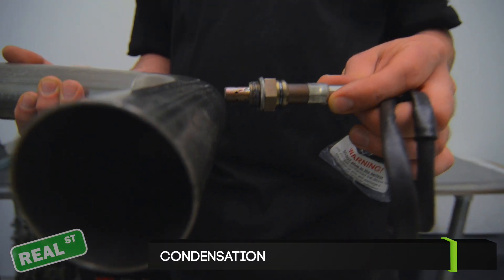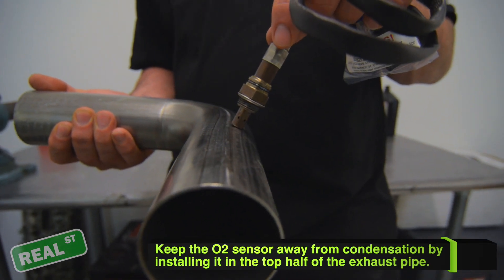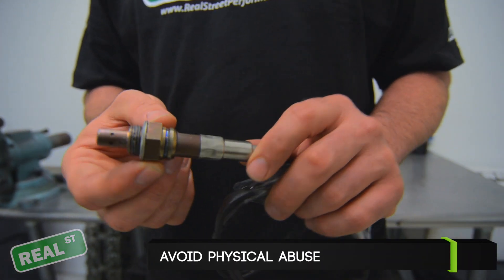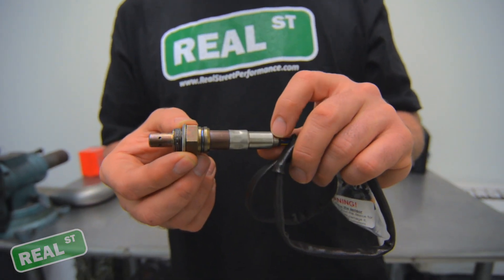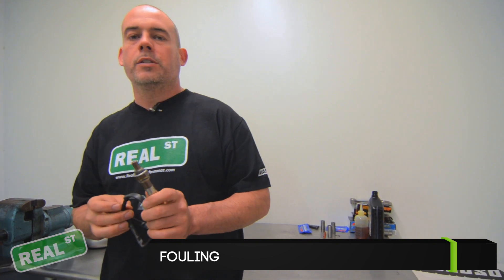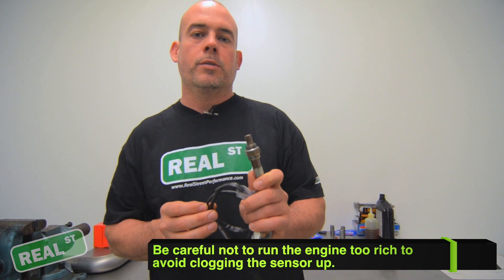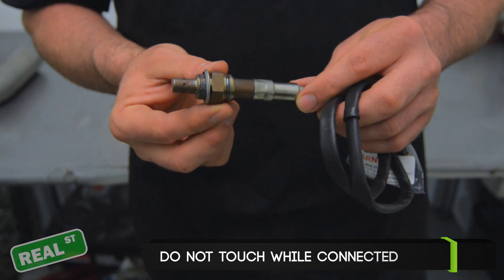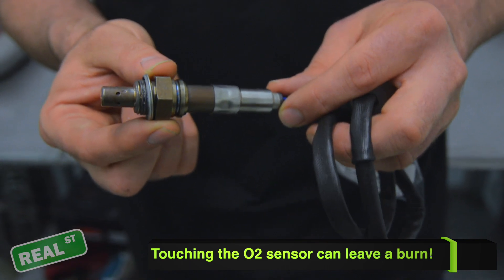Jay's Tech Tips #13: How NOT To Kill Your O2 Sensor!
On today's tech tip, Jay goes over 5 ways to keep your wideband o2 sensor from dying!